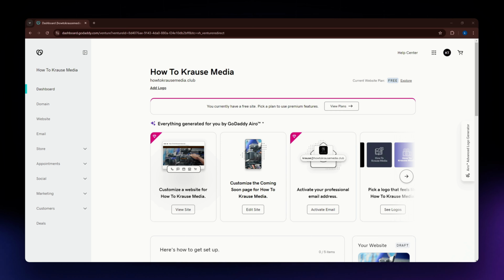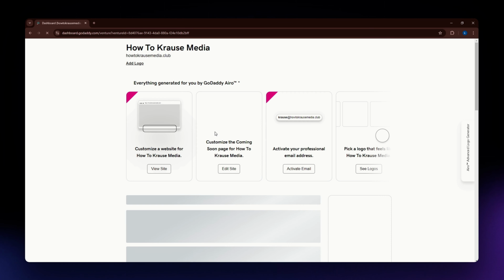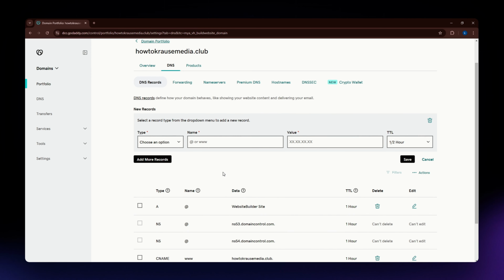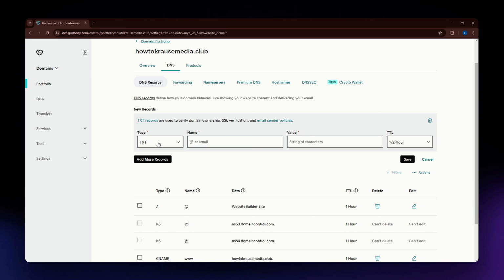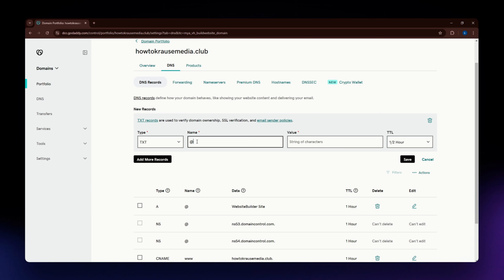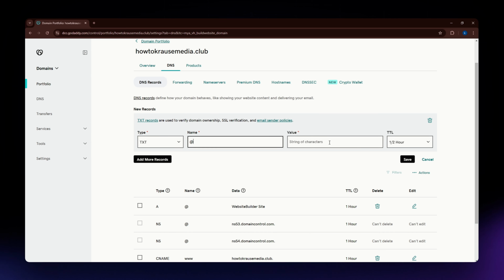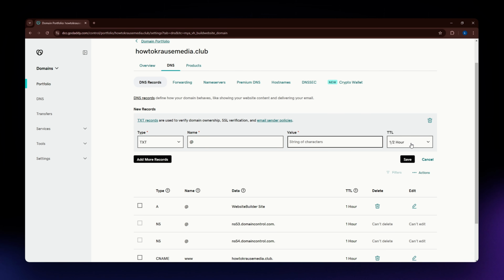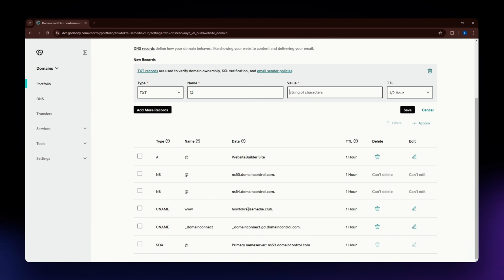How to Add a TXT Record in GoDaddy (2026 Updated Tutorial)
Learn how to add a TXT record in GoDaddy with this updated tutorial for 2026. This step-by-step guide will show you how to manage your DNS settings like a pro!